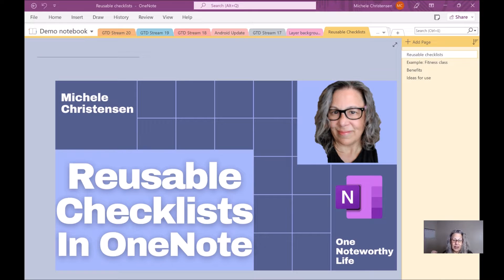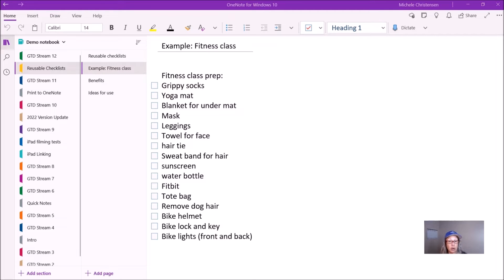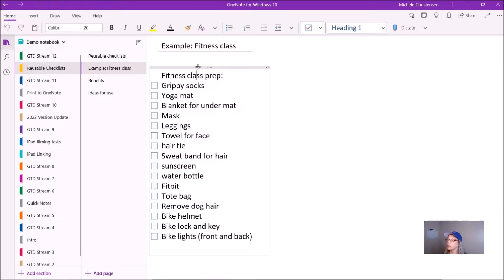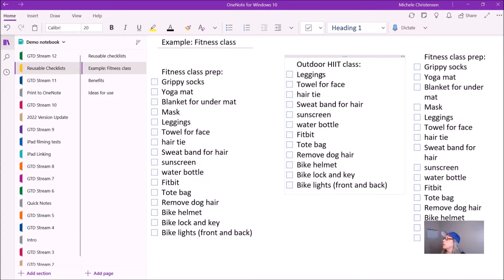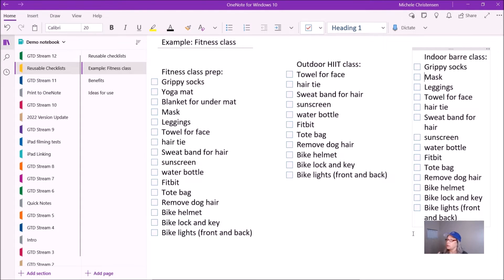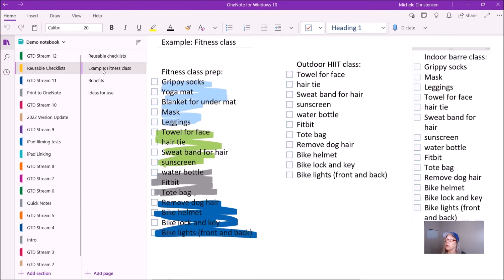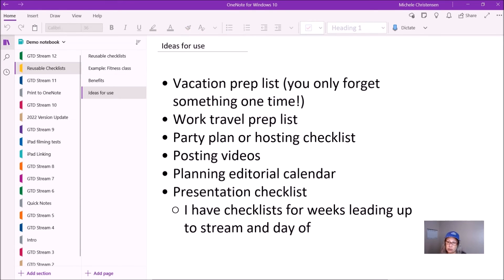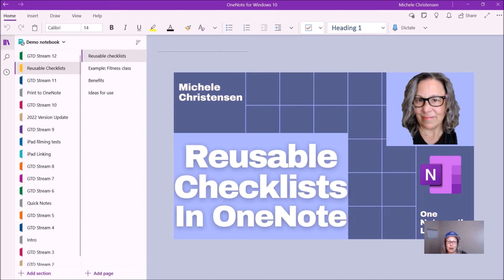Reusable Checklists in OneNote | Save time and effort, be more efficient and stop forgetting steps!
In this video, I share one of my favorite simple but very useful ways to use OneNote - Reusable checklists! Whenever I start doing something new that I know I will repeat, I start a checklist for that and I continue to refine and improve the checklist over time. I get faster and more efficient with the process and I only forget something once before it goes on the checklist! See how to create and use your own Reusable checklists and all the ways it may benefit you!

This video was originally made for the OneNote Masterclass run by @kurtrocks . (Link below)

To reach Kurt Soeser or the Masterclass (hint for people who don't speak German: open in Chrome and ask Chrome to translate the site)

Michele Christensen
1014 Broadway, #162